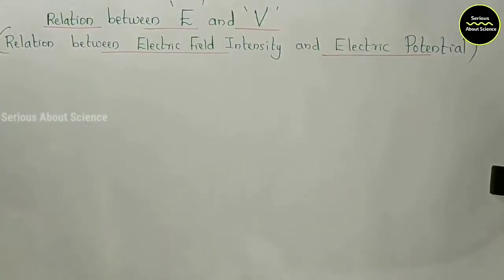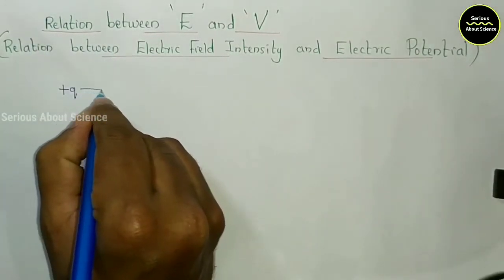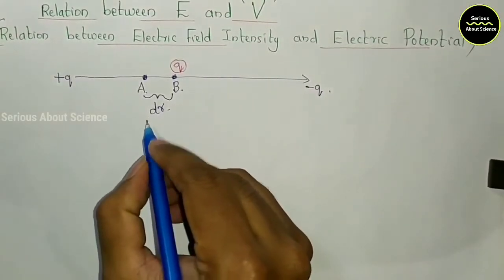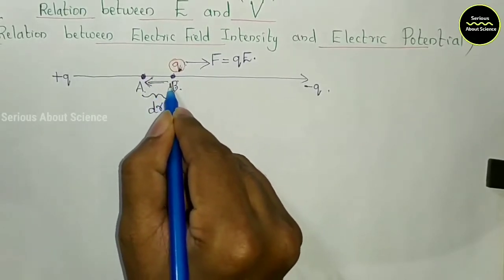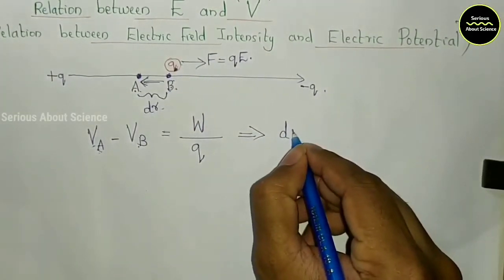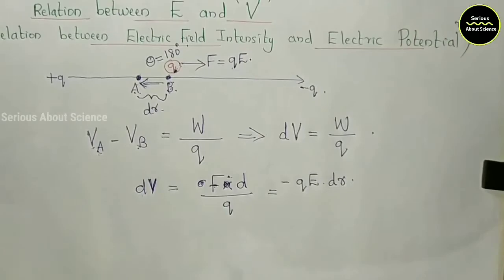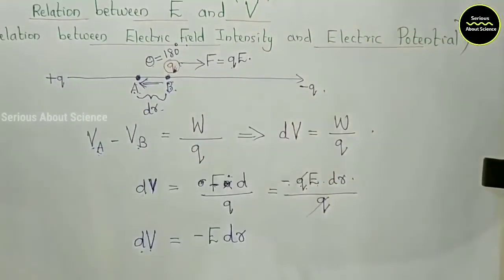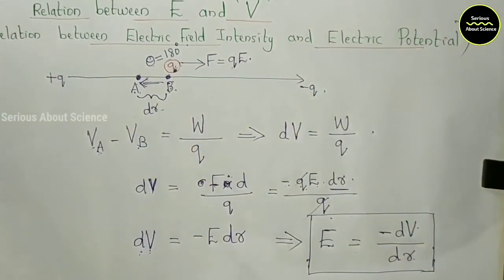Relation between Electric Field Intensity and Electric Potential | Chapter 2 | SFS Dhemaji